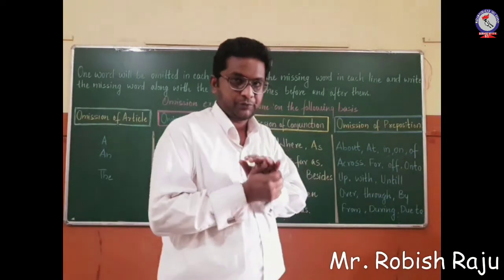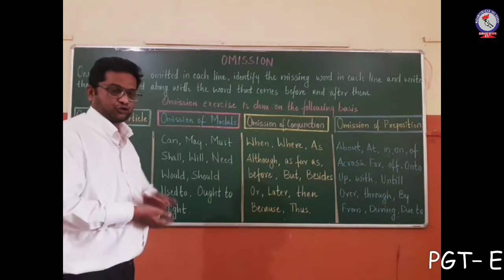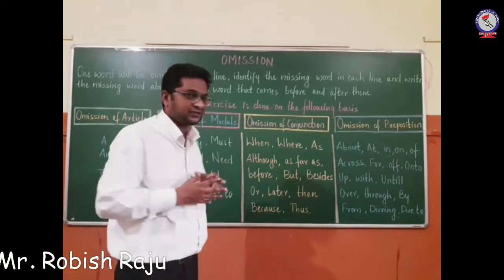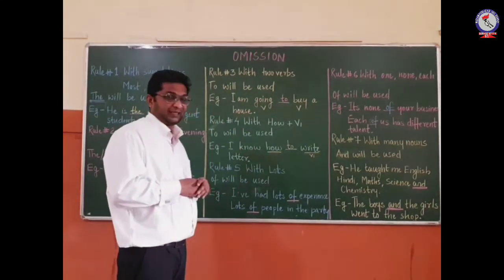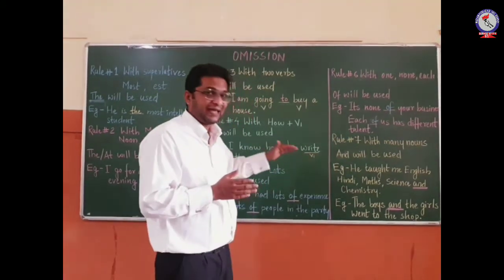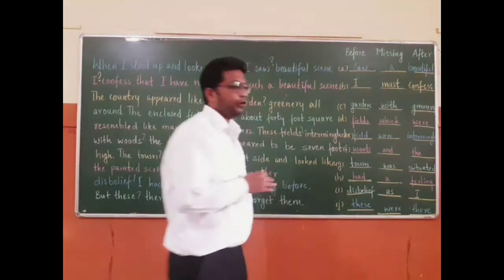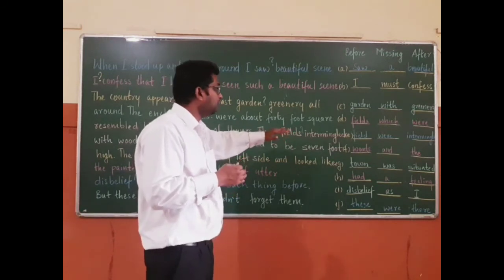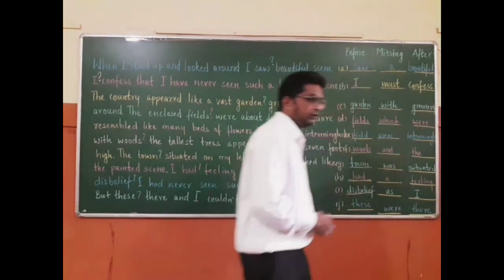RPS ENGLISH GRAMMAR - OMISSION